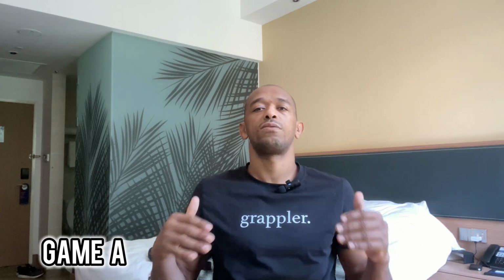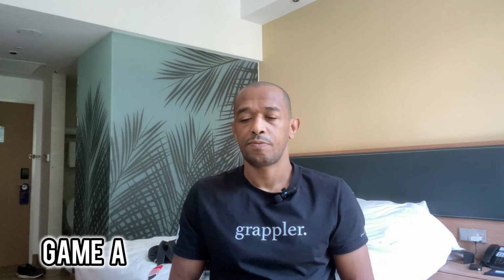How to be prepared for anything?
Have a better beginning of match during competition with these tips that I’ve developed for myself.
Write down your “GPS” , add as much information as you need and make sure you put yourself in those situations during training sessions.
Let’s go!!
Ossss

  / bruninhobbjj

MY TEAM:
HIKARI MARTIAL ARTS
COME TRAIN WITH ME

FIGHT AESTHETIC.

ARKE FITNESS | PHYSIOTHERAPY  & PERSONAL TRAINING |